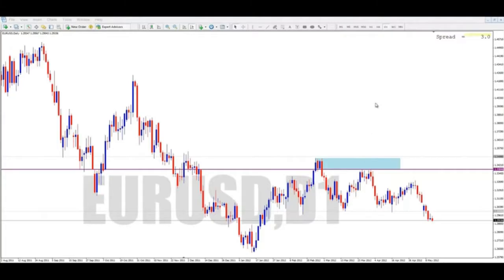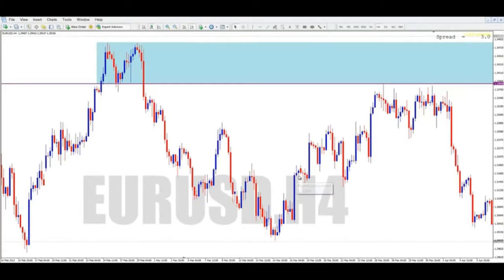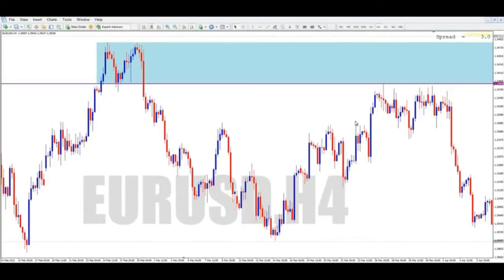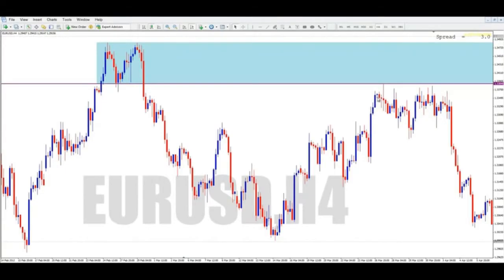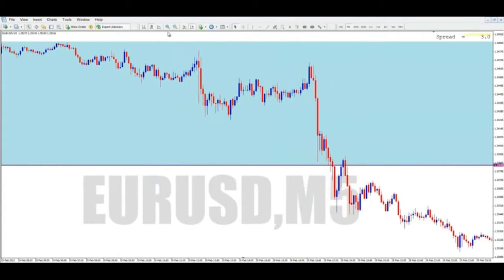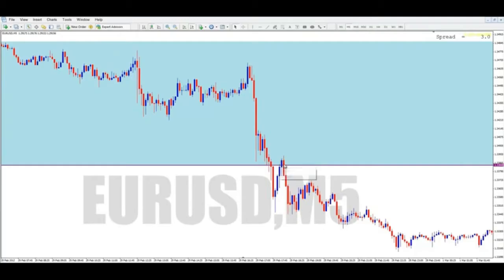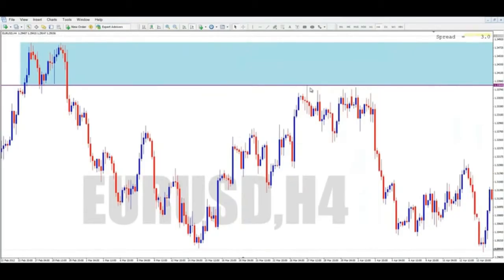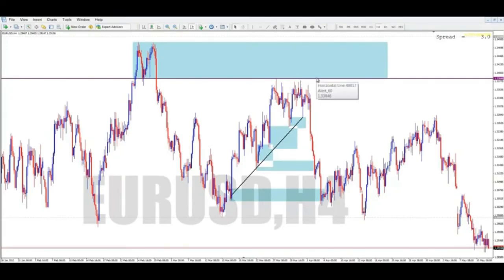Compression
this is SND analisis teknical,